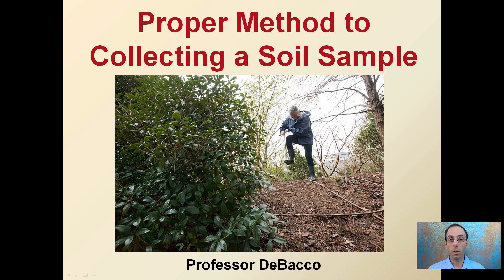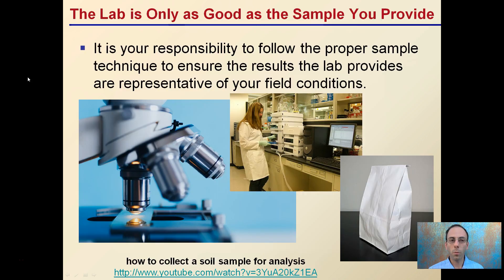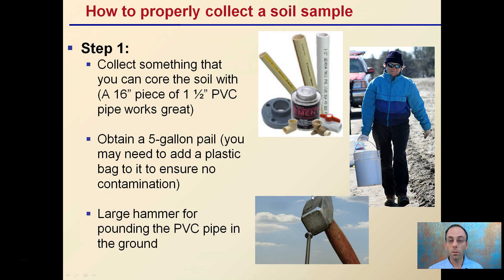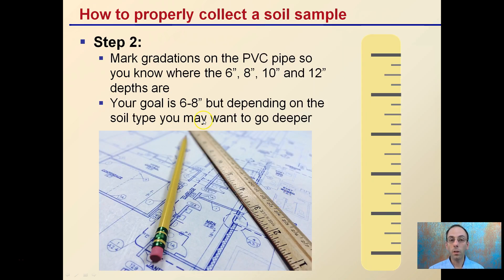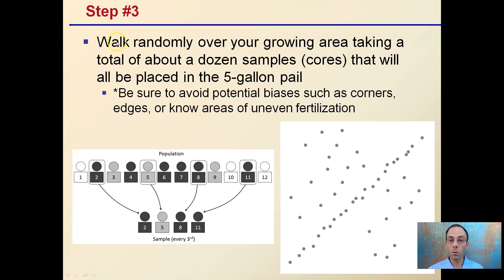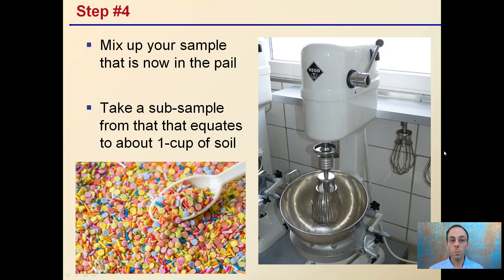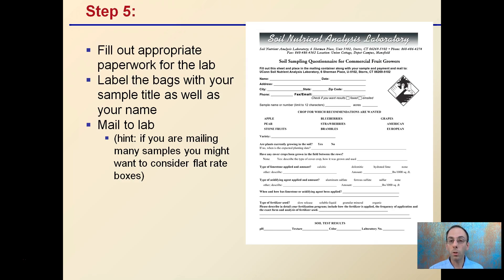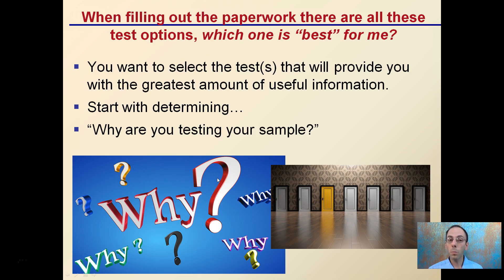Proper Method to Collecting a Soil Sample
The Lab is Only as Good as the Sample You Provide

It is your responsibility to follow the proper sample technique to ensure the results the lab provides are representative of your field conditions.

Step 1:
-Collect something that you can core the soil with  (A 16” piece of 1 ½” PVC pipe works great)
-Obtain a 5-gallon pail (you may need to add a plastic bag to it to ensure no contamination)
-Large hammer for pounding the PVC pipe in the ground

Step 2:
-Mark gradations on the PVC pipe so you know where the 6”, 8”, 10” and 12” depths are
-Your goal is 6-8” but depending on the soil type you may want to go deeper

Step 3:
Walk randomly over your growing area taking a total of about a dozen samples (cores) that will all be placed in the 5-gallon pail

Step 4:
-Mix up your sample that is now in the pail
-Take a sub-sample from that that equates to about 1-cup of soil

Step 5:
-Fill out appropriate paperwork for the lab
-Label the bags with your sample title as well as your name
-Mail to lab

Helpful “Review Sheets” to use while you watch the video can be found at…

“Review Sheets with Answers” so you can check your understanding can be found at…

*Full work cited for "Proper Method to Collecting a Soil Sample" can be viewed